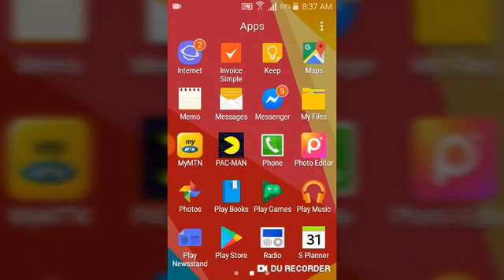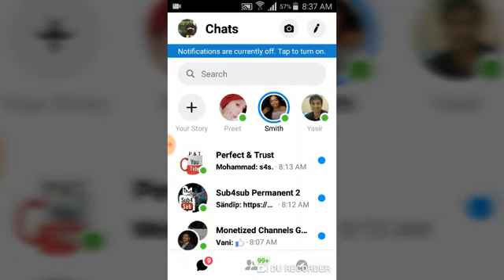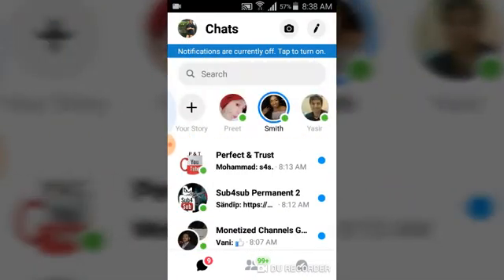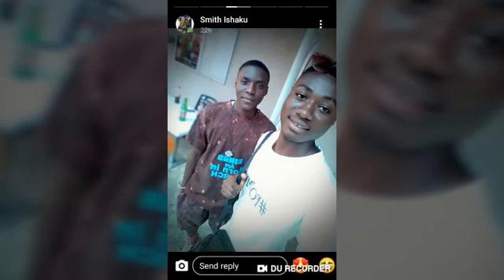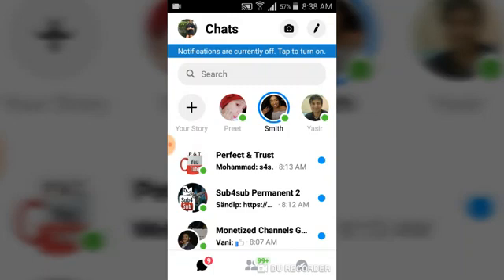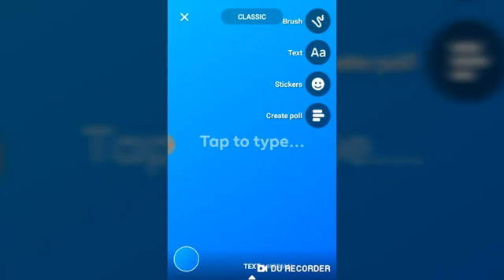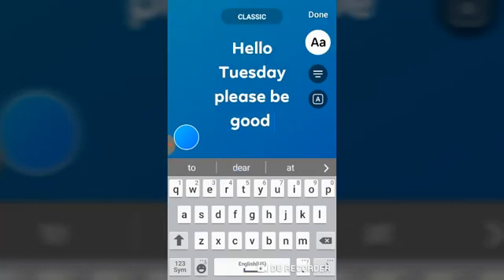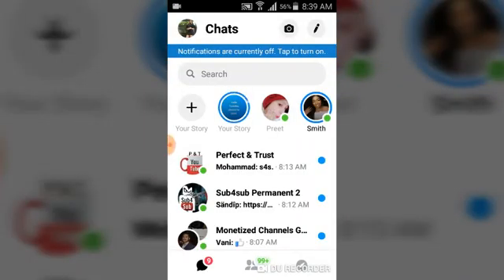Create Facebook messenger stories | your story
creating messengers stories are really easy to do, and am going to show you how to create facebook messenger stories in this 4 mins video.

Facebook messenger stories know as your story will keep your story active within 24 hours of post then disappears until you post another.

i see your story as a way of sharing ones daily experience and nothing more.

Am ts tech talk and i hope you like my videos please do support me any way you can );

I missed uploading to Ts Tech Talk for 4 days am very sorry guy -_- i wont miss to upload again.